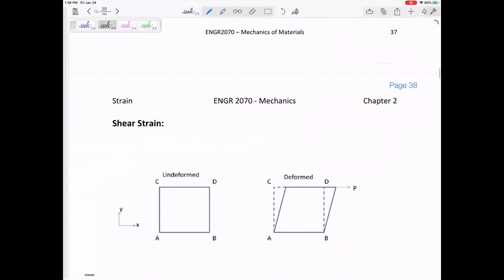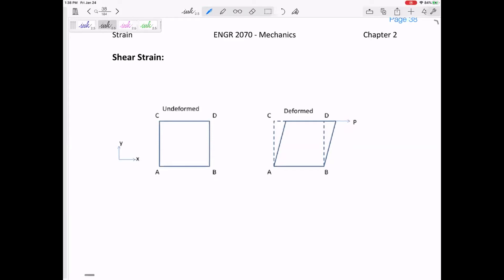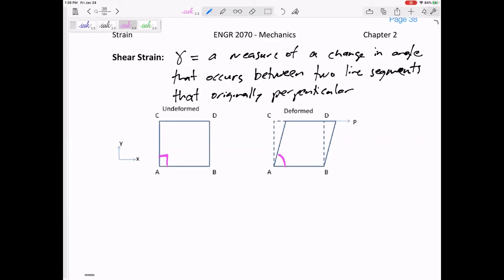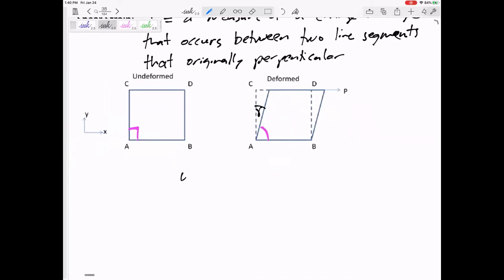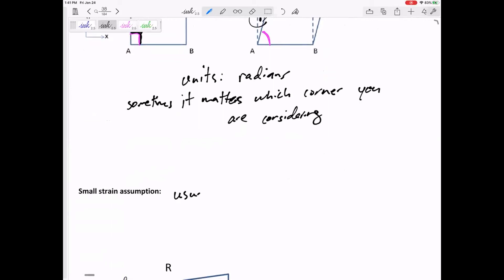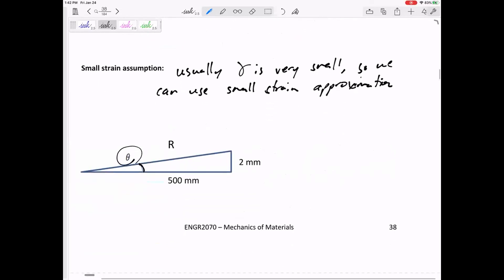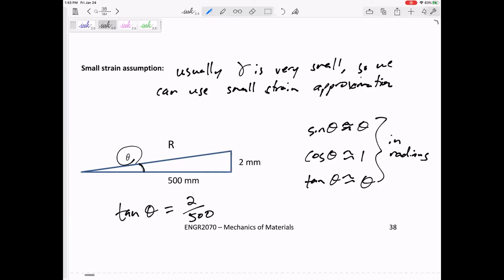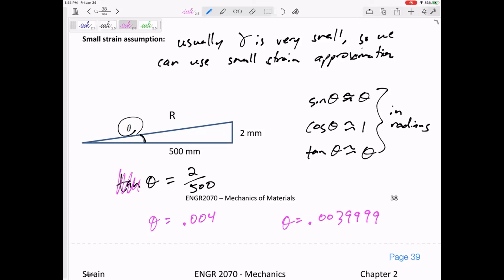Mechanics of Materials - Shear strain notes